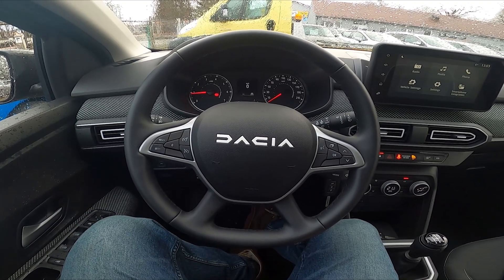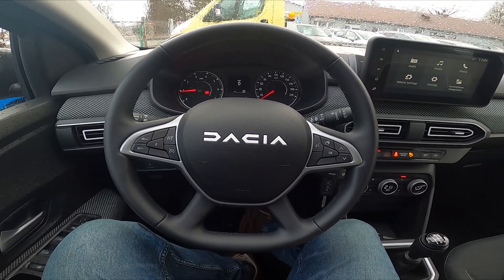How to Enter Reverse Gear in Dacia Sandero III ( 2021 – now ) | Put On Reverse Gear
Find out more info about Dacia Sandero III ( 2021 – now ) :
If you're having trouble entering Reverse Gear, you've come to the right place. In the modern era, there are numerous car manufacturers that have implemented distinct methods for engaging the Reverse Gear. Follow the video above to learn how to enter Reverse Gear in the Dacia Sandero III!

How to Enter Reverse Gear? How to Throw in Reverse? How to Put On Reverse Gear?

Years of Production:

2021 – now

Generation:

 III Generation - ( 2021 – now )

Series:

Stepway (2021 – now)
Hatchback 5d (2021 – now)